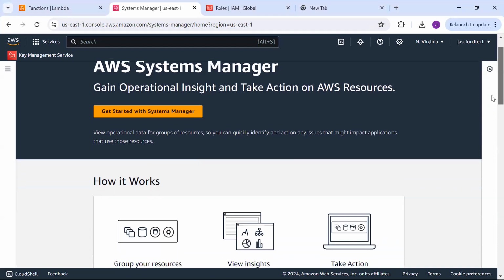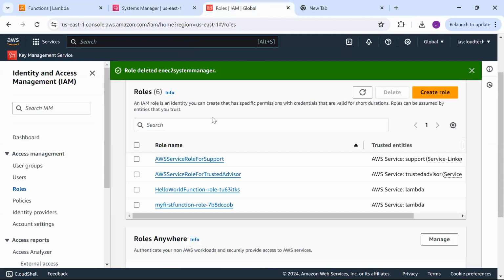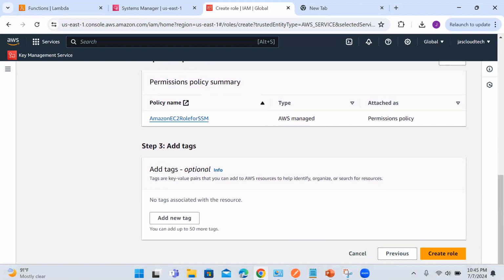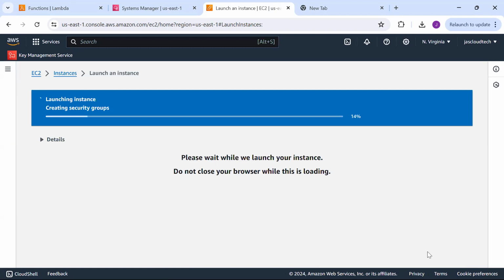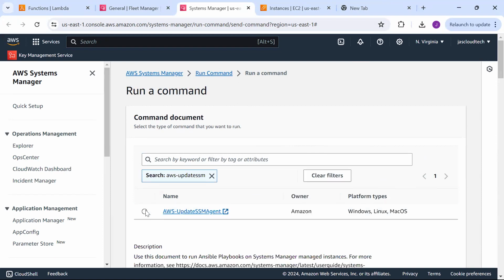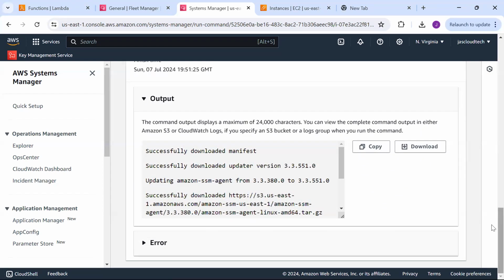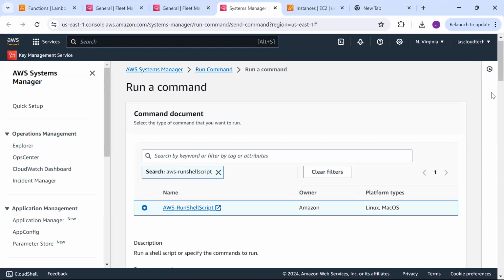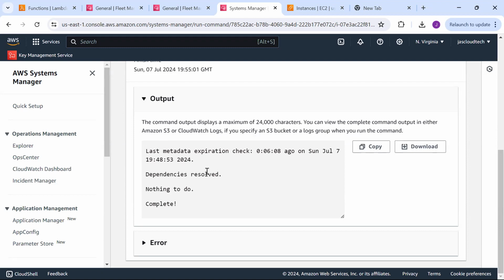AWS Systems Manager | simplify management tasks eliminate bastion hosts, SSH, or remote PowerShell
Systems Manager is a management tool that enables you to gain operational insights and take action on AWS resources safely and at scale. Using the run command, one of the automation features of Systems Manager, you can simplify management tasks by eliminating the need to use bastion hosts, SSH, or remote PowerShell.